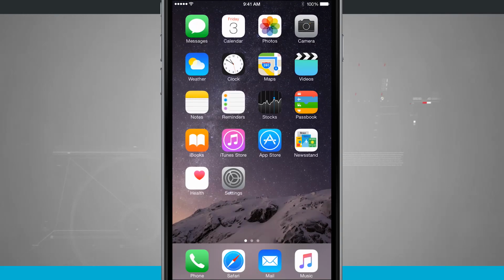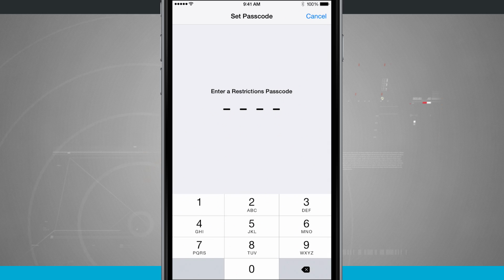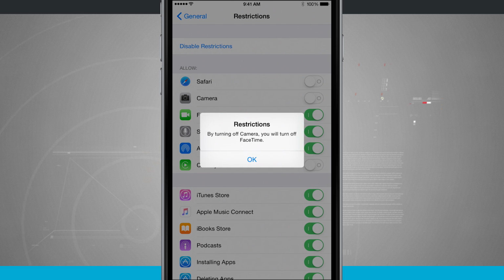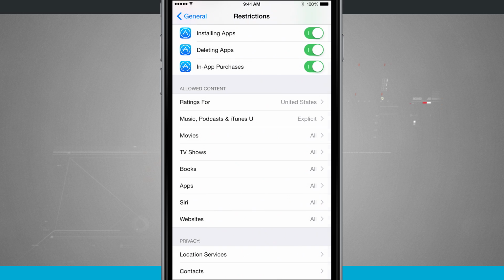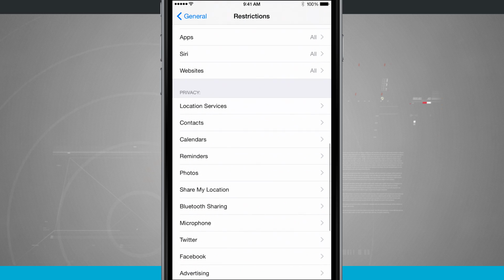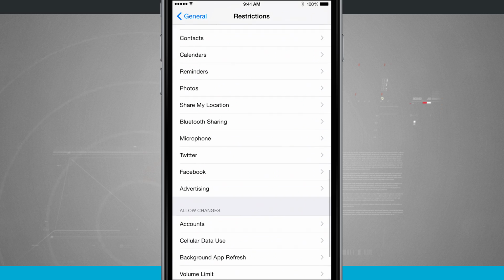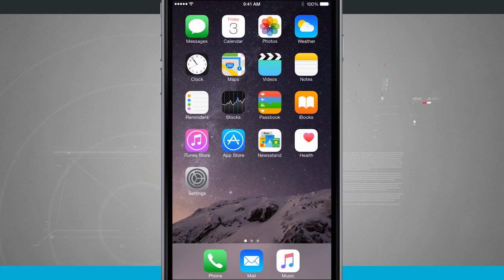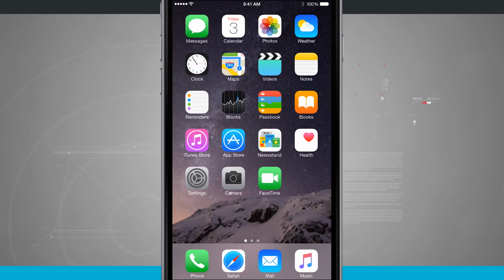iPhone 6 Plus Tips - How to Enable Restrictions